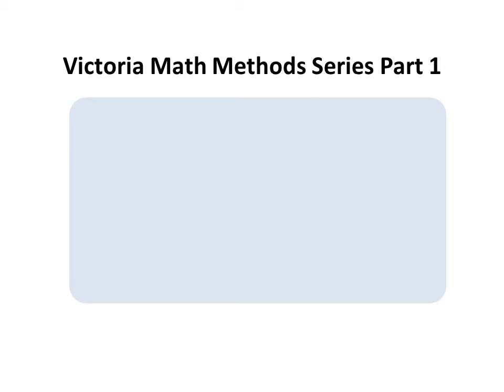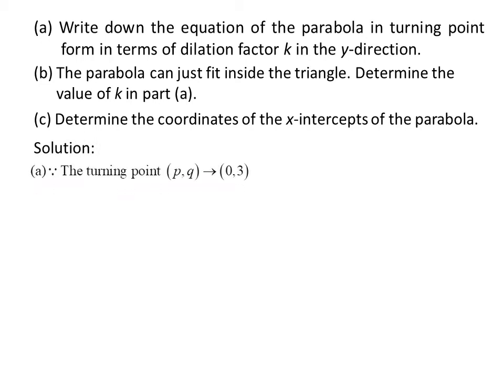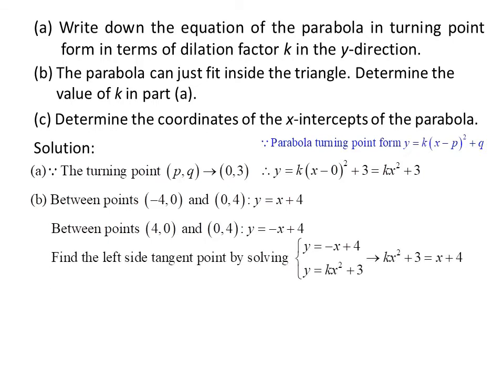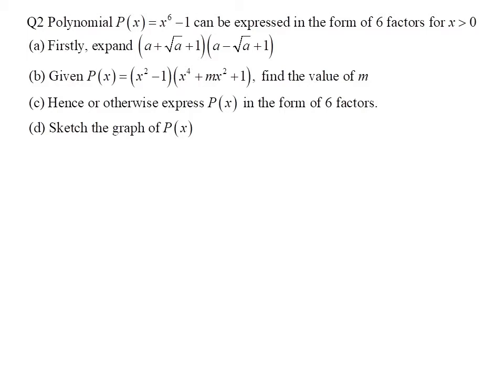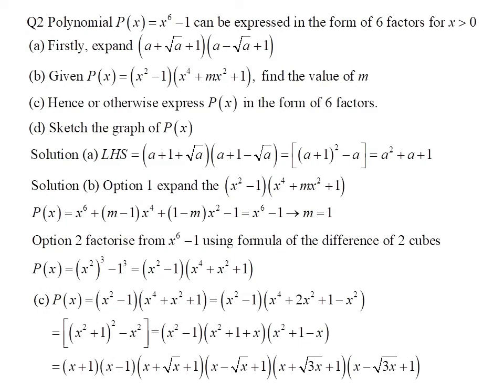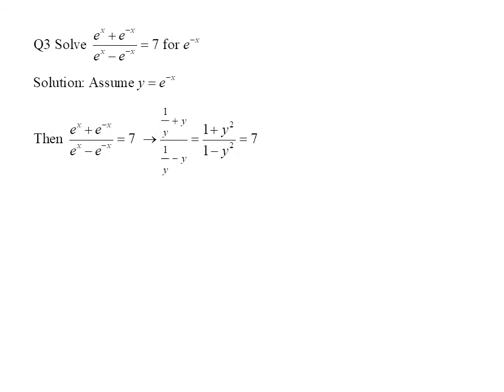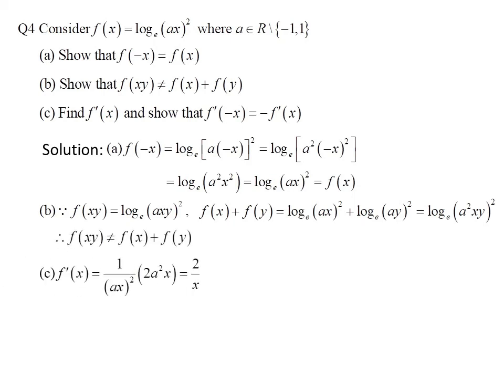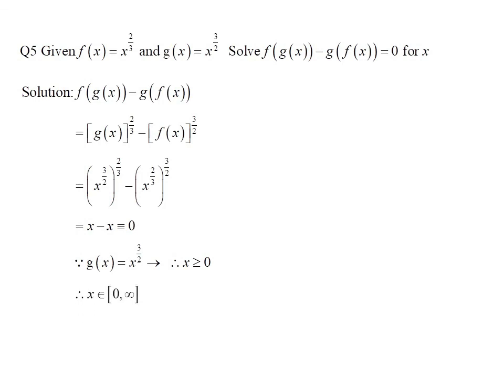VCE Math Methods Series Part 1 – Exam 1 Trial 2019 (Q1-5)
Maths Methods is a VCE subject. This series cover the technology free paper (i.e. Trial Exam 1 Paper) over the last 3 years (2019 to 2021).

This video solves the first halfof the Maths Methods Exam 1 for 2019. There are 5 questions covering parabola, polynomial, exponential function, logarithmic function and functions in fraction form.